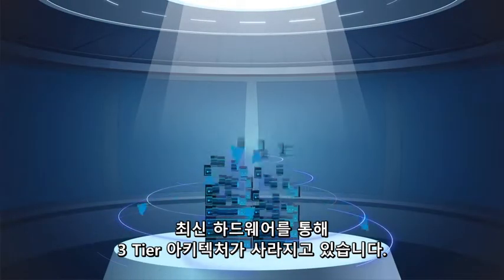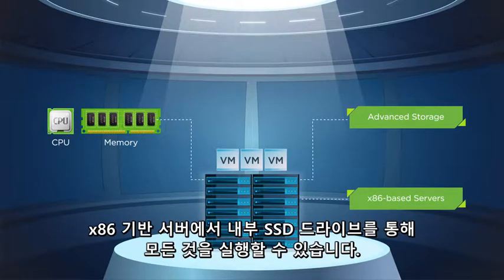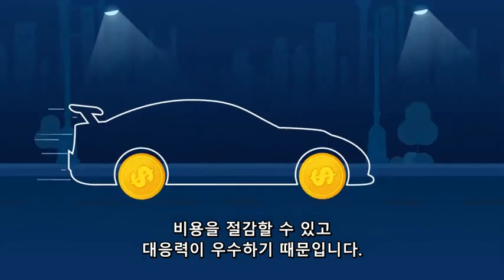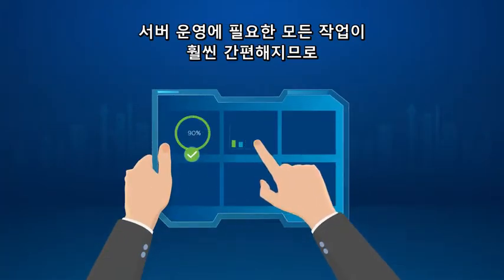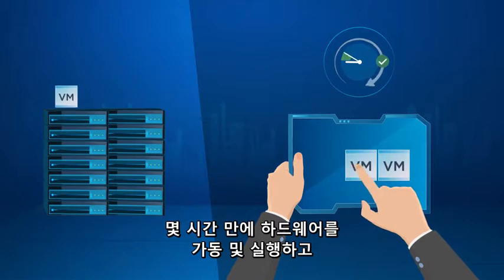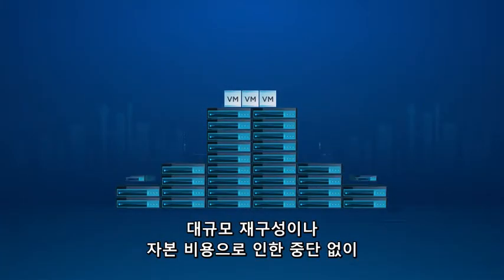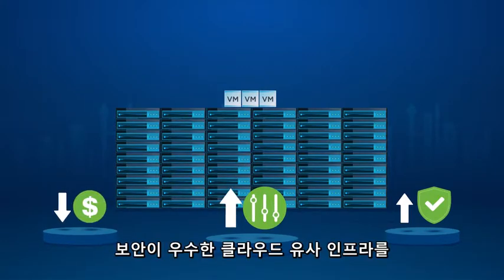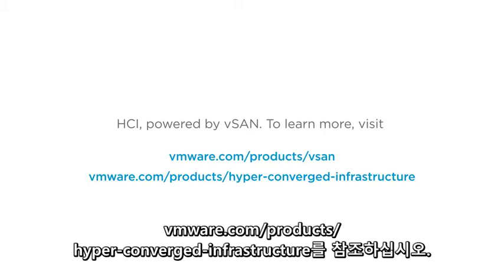하이퍼 컨버지드 인프라(HCI)란? | VMware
하이퍼 컨버지드 인프라(HCI) 소개

자세한 내용은 확인하십시오.

오늘날 기업 및 기관이 실행 중인
3 Tier 아키텍처는
컴퓨팅, 스토리지, 네트워크로
구성되어 있으며
이 구성은 오랫동안 유지되어 왔습니다.
과거의 업무 수행에는 효과적이었던
이 아키텍처는
구축 비용이 많이 들고, 운영이
복잡하고, 확장이 어려우며
오늘날의 애플리케이션 요구 사항에
빠르게 대응할 수 없습니다.
기업들은 이러한 대응력 부족을
해결하기 위해
퍼블릭 클라우드 서비스를 고려하고 있습니다.
기업들은 IT 인프라가
애플리케이션을 지원할 때까지
기다리고 싶지 않지만
우려되는 부분인
제어 손실,
높은 비용, 엔터프라이즈급 보안의 부재를
무시할 수 없습니다.
최신 하드웨어를 통해
3 Tier 아키텍처가 사라지고 있습니다.
우수한 성능, 메모리, CPU와 결합된
고급 스토리지
기능을 통해
전체 인프라를
통합할 수 있으며
x86 기반 서버에서 내부 SSD 드라이브를 통해
모든 것을 실행할 수 있습니다.
이것을
하이퍼 컨버지드 인프라
또는 HCI라고 합니다.
HCI를 고려해야 하는 이유는 무엇일까요?
비용을 절감할 수 있고
대응력이 우수하기 때문입니다.
HCI를 사용하면 자본 비용이 대폭 줄어듭니다.
x86 서버만
구매하면 되고
독자 표준의 스토리지 어레이,
컨트롤러, Fiber Channel 네트워킹은
필요하지 않기 때문입니다.
서버 운영에 필요한 모든 작업이
훨씬 간편해지므로
일상 업무에 필요한 시간과
전문 기술이 줄어듭니다.
또한 HCI를 사용하면 비즈니스
대응력을 향상시킬 수 있습니다.
몇 시간 만에 하드웨어를
가동 및 실행하고
몇 분 만에 워크로드를 실행할 수 있습니다.
애플리케이션과 연계된
정책을 기반으로 구성되므로
LUN 및 볼륨과 같은
복잡한 구조는
필요하지 않습니다.
드라이브와 x86 서버를 추가하여
대규모 재구성이나
자본 비용으로 인한 중단 없이
수직 및 수평 확장할 수 있습니다.
HCI를 사용하는 조직은 퍼블릭 클라우드보다
비용이 저렴하고, 제어가 용이하고,
보안이 우수한 클라우드 유사 인프라를
사내에 배포할 수 있습니다.
vSAN 기반 HCI를 사용하십시오.
자세한 내용은
hyper-converged-infrastructure를 참조하십시오.